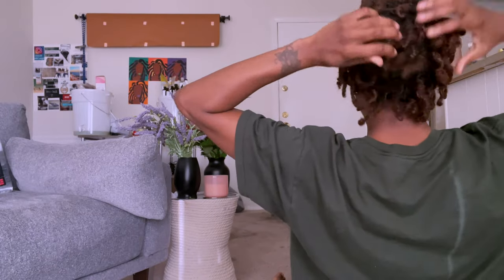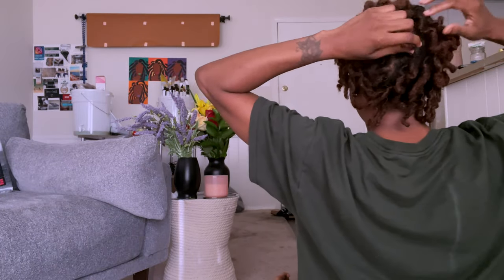5 Month Loc Update + Close Up | LAWDDDD ! I ESSENCEOFSHAY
5 Month Loc Update + Close Up | LAWDDDD ! I ESSENCEOFSHAY

Hey Loc Fam ! In This video I am telling you guys what I am experiencing in my 5 month loc journey. I hope you guys enjoy.